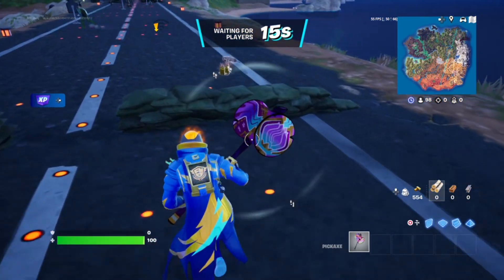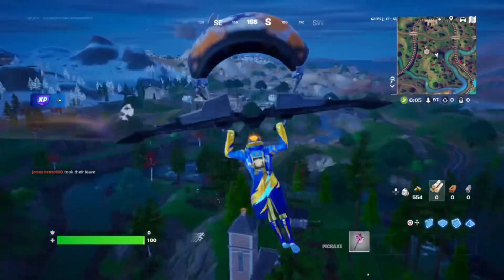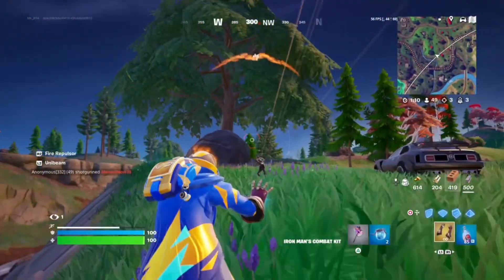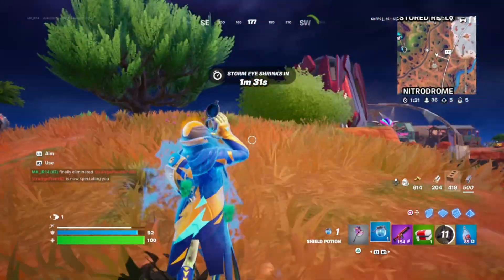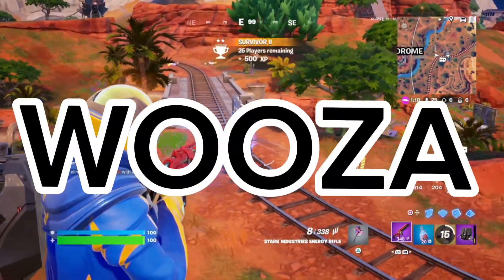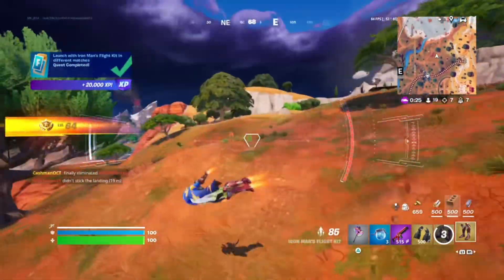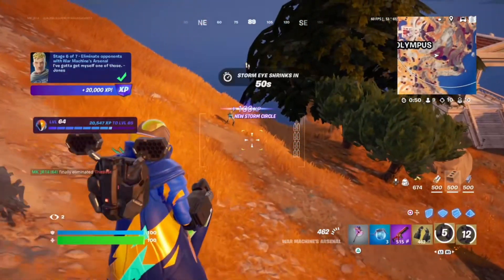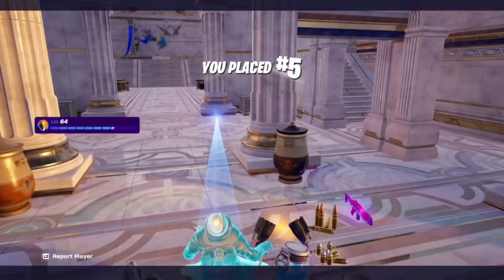The Iron Man Challange In Fortnite!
Hi guys! In today’s episode,I will only use iron man stuff in fortnite so relax and enjoy the video!